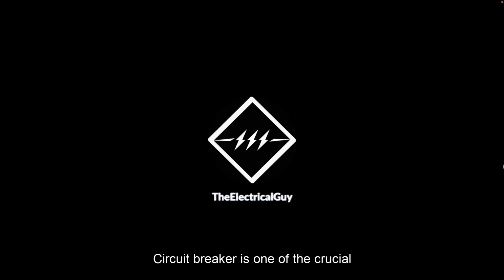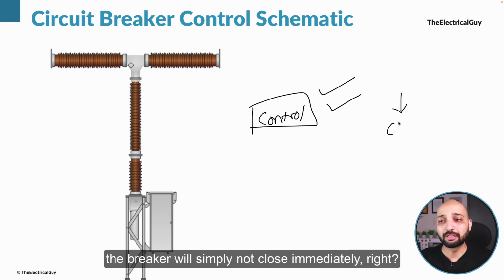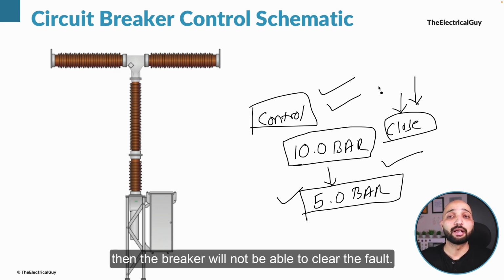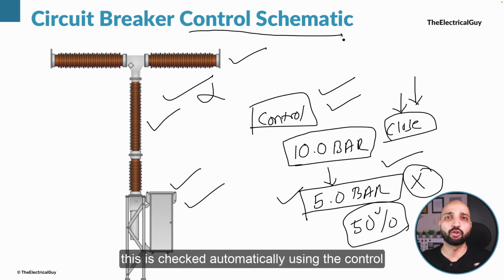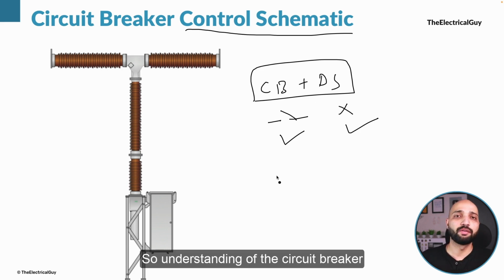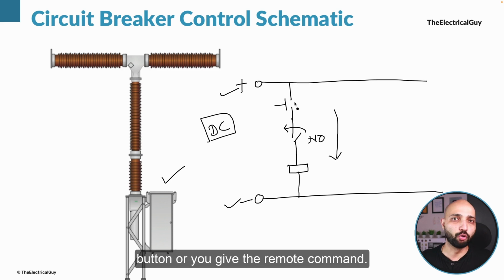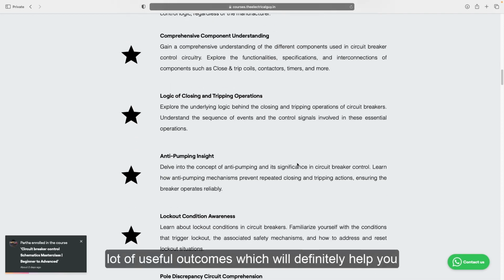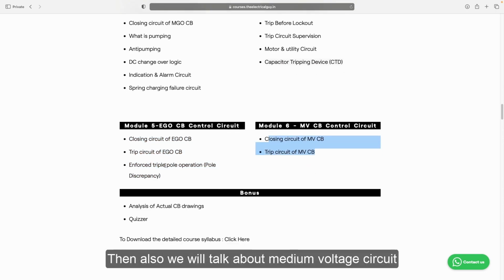What is Circuit Breaker Control Schematic/Circuit | TheElectricalGuy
In this video you'll understand what is a circuit breaker control Schematic or Circuit. This video will help you to understand very basic of to which we call as control schematic or circuit breaker control circuit diagram, which will also help in technical interviews.